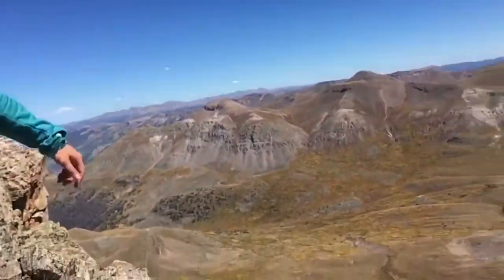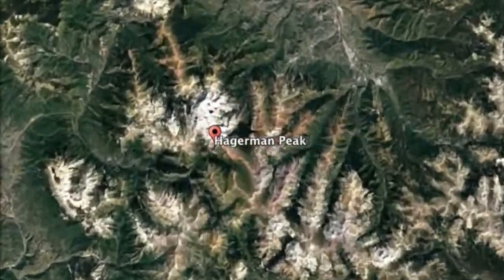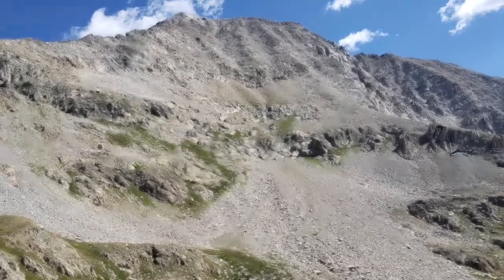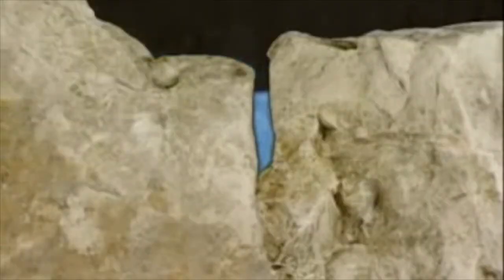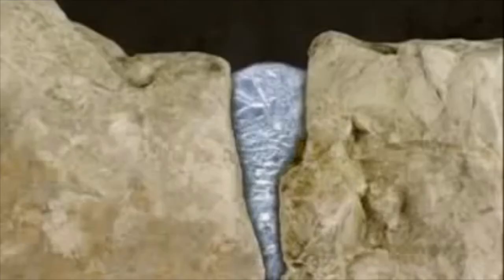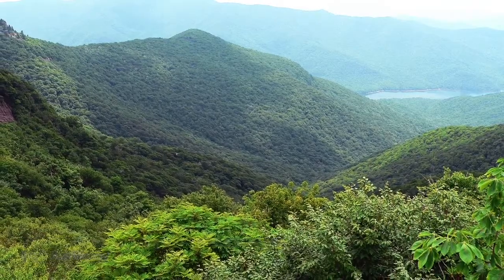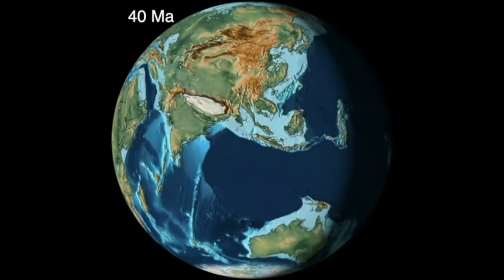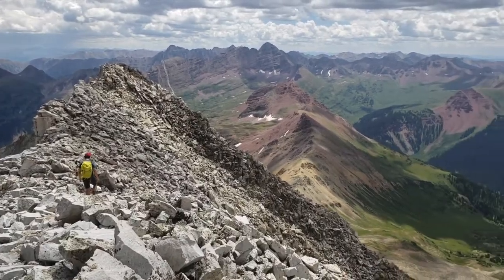Mountain Erosion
Here is the 3rd installment of Uly's Science shorts! This is the companion video for our Hagerman Peak climb.
for more information on our project and how you can be part of it!